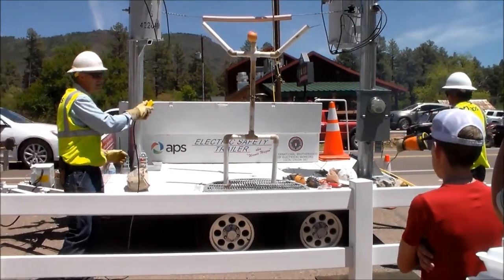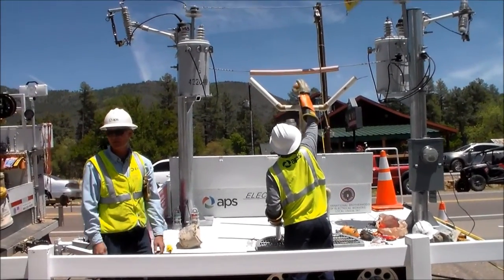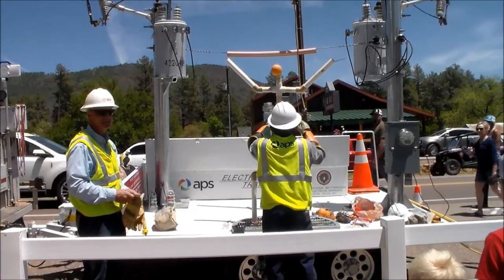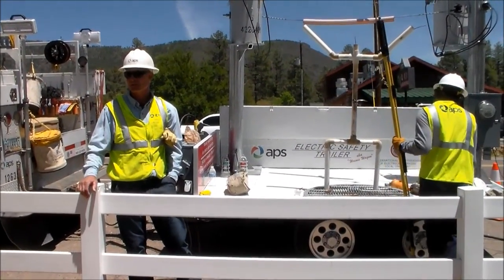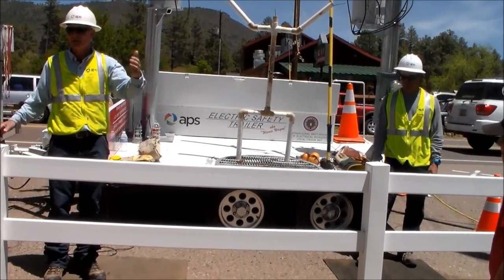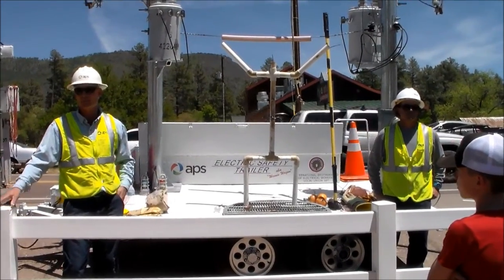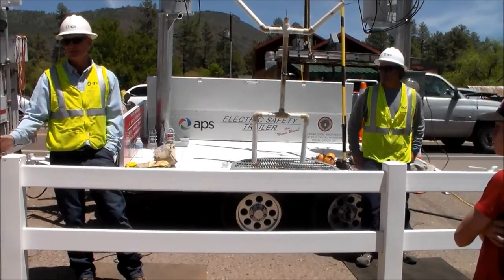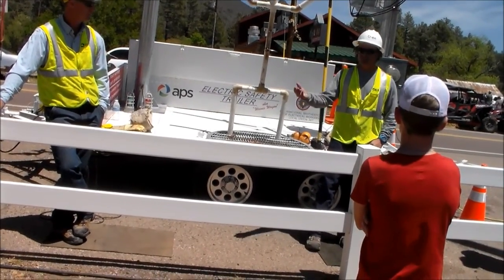Firewise Day 2018 - APS Demonstration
Arizona Public Service Electric Company (APS) Safety Team demonstrates why you should stay away from downed power lines.